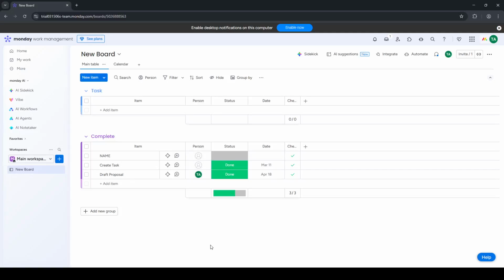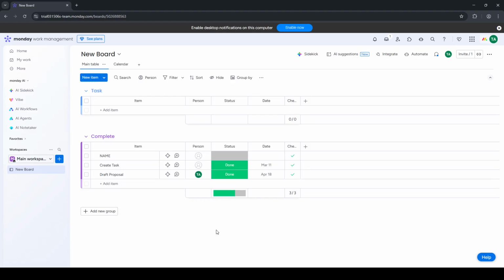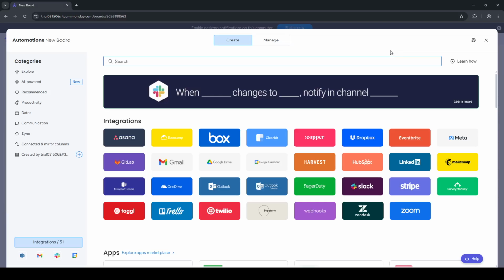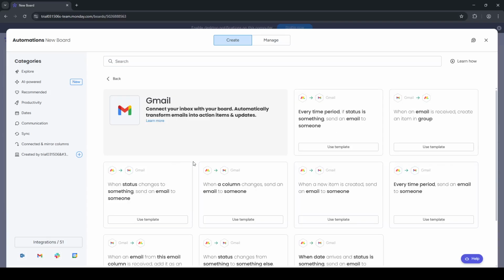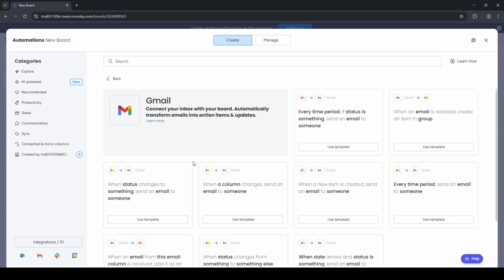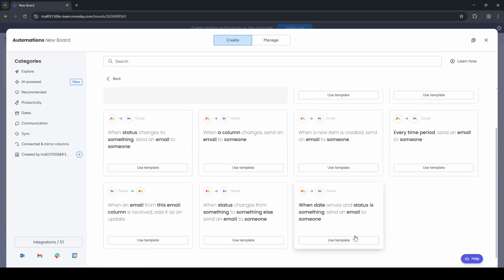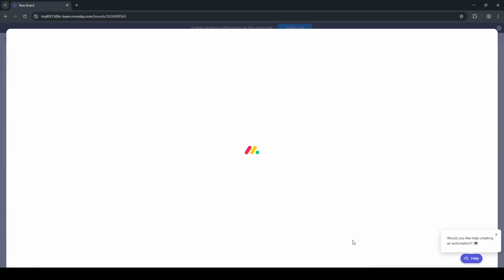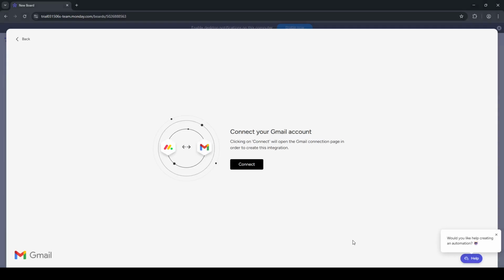How To Integrate Monday com With Gmail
In this video, I show you exactly How To Integrate Monday.com With Gmail.

I will walk you through the Monday.com "Integrations" center and show you how to locate the Gmail app to start syncing your 2026 correspondence. I will demonstrate how to authenticate your Google account and show you how to set up "Recipes"—such as "When an email is received, create an item"—to automatically turn incoming messages into actionable tasks on your board. I will also explain how to use the "Emails & Activities" app to centralize your communication, showing you how to send and receive emails directly from your items so your 2026 project history and client threads stay perfectly organized in one centralized workspace.